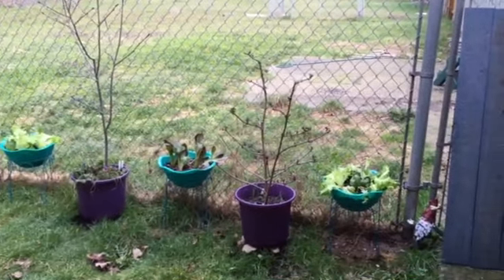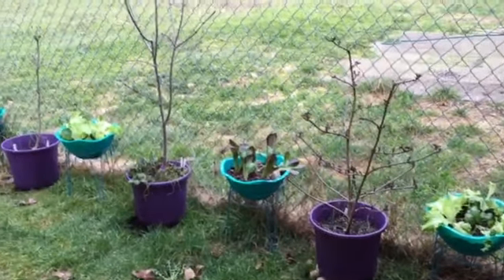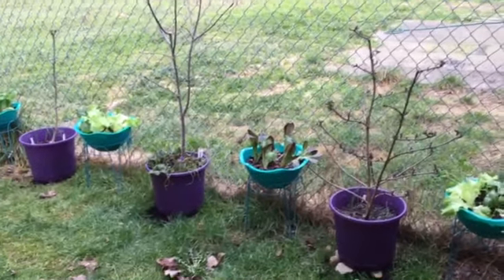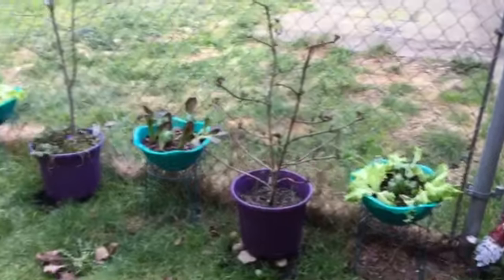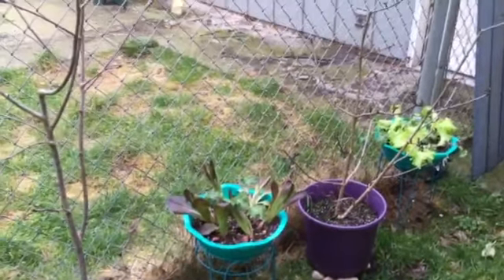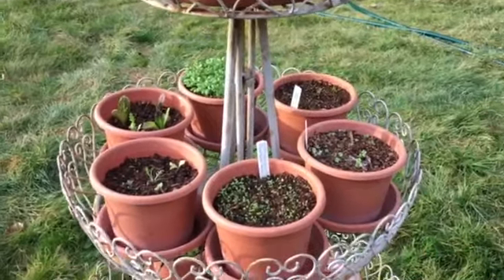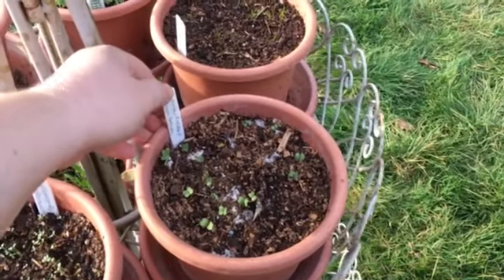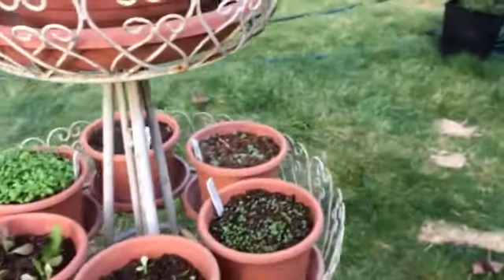Dollar Tree Salad Bowls Become Planters!